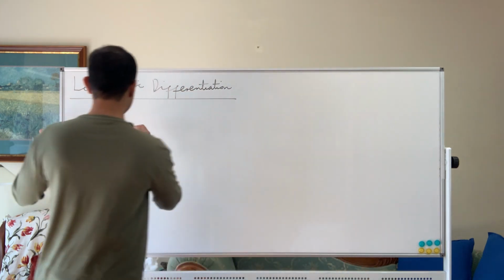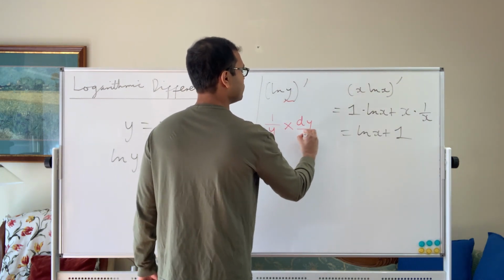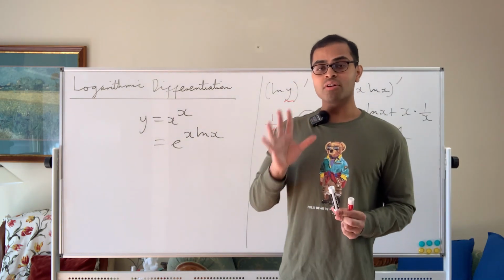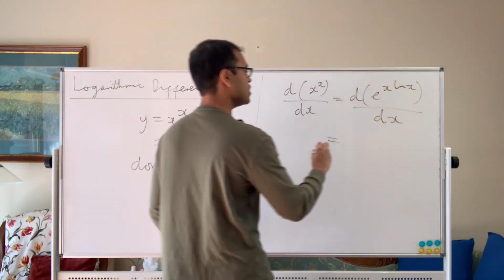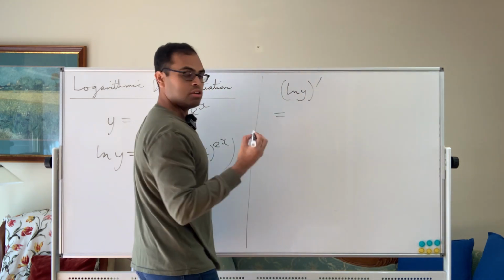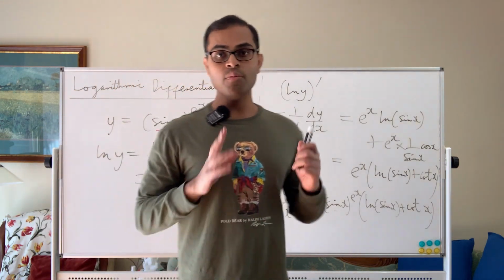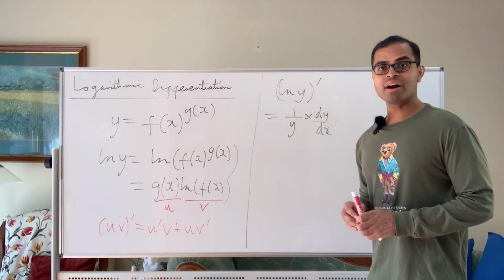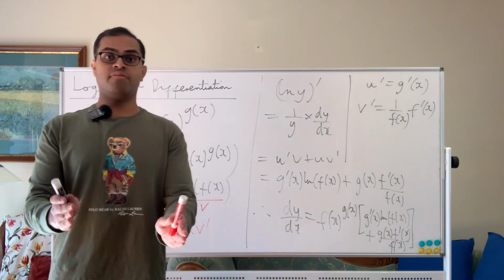Logarithmic Differentiation: Beginner to MASTER! 🥇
A step by step tutorial on logarithmic differentiation (starting from scratch), based on my lectures at Princeton University (when I taught MAT103: Calculus I). We will explain the process in several examples and show two different ways of differentiating power functions.

Firstly, we will outline the process of logarithmic differentiation (take logs, differentiate both sides with respect to x, then multiply both sides by y to solve for dy/dx). In particular, we will introduce the idea of implicit differentiation (even if you have not yet seen the concept, this video will be valuable practice with implicit differentiation since we will explain how it works in this case). We will also precisely define power functions and, in particular, what it means to power a (positive) number by an exponent if the exponent is not a rational number. In general, we will apply several differentiation rules, such as the product rule and chain rule, explaining them clearly in steps.

Finally, we will give the universal formula for the derivative of any power function f(x)^{g(x)} in terms of f(x) and g(x) by applying the general method of logarithmic differentiation. Logarithmic differentiation is crucial in high school math and college math in homework, assignments, tests and exams, and even if you have never seen it before, by the end of the video you will be a master and know and understand how to logarithmically differentiate any power function that you ever encounter.

Check out my (fast growing) playlist on lectures in calculus (based on my lectures at Princeton University) to master limits and differentiation at all levels!

If you enjoy this video, I would love if you could please like ✅ , subscribe 🎉, and share ⏩ with students, classmates, friends and family - it means so much to help support me in my goal of creating *elite infinite free accessible* math education worldwide! 😊 If you would like to support my channel beyond this (which of course would mean so much to me 🤗), please check out my "Buy me a Coffee" and my "Patreon" page!